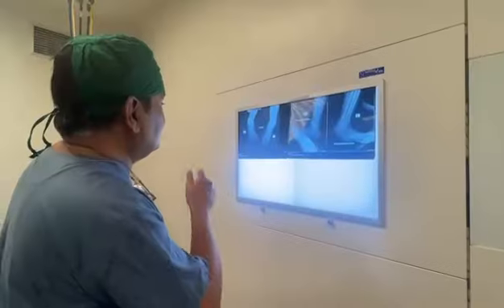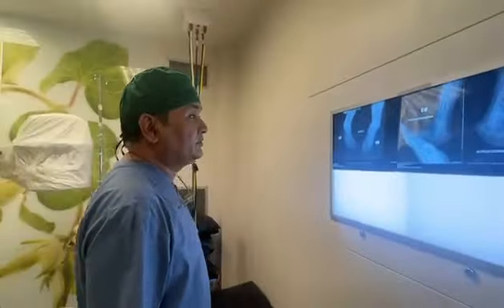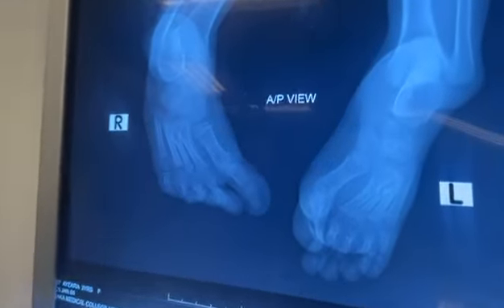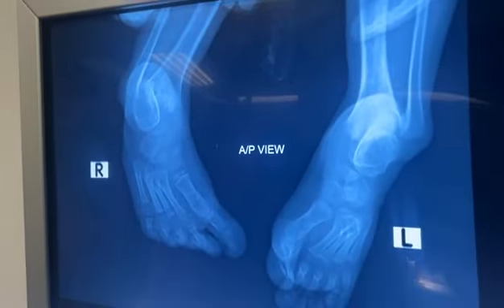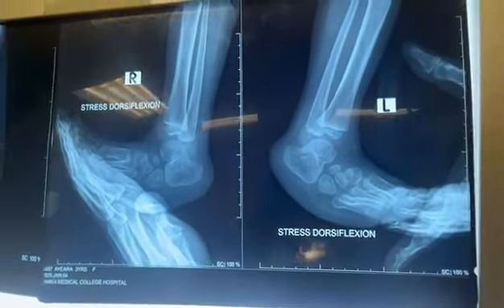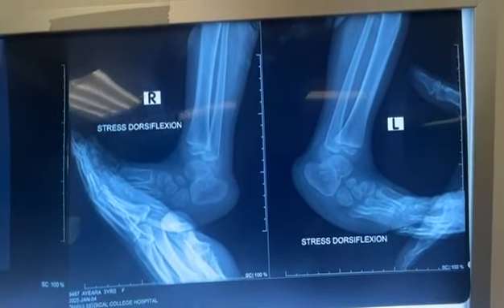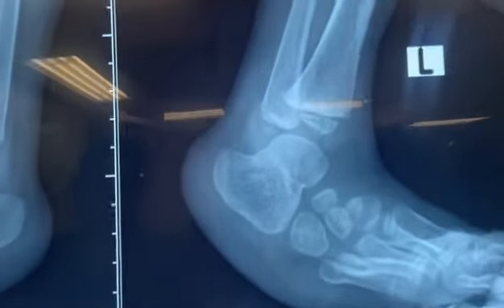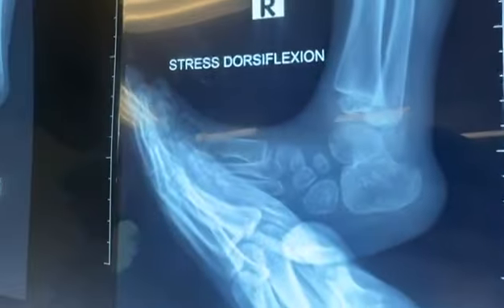Clube foot operation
My Professor Dr Sarowar Ibne Salam
NITOR,Dhaka